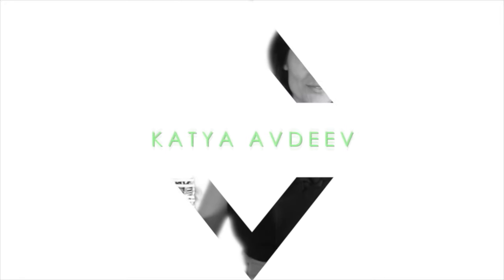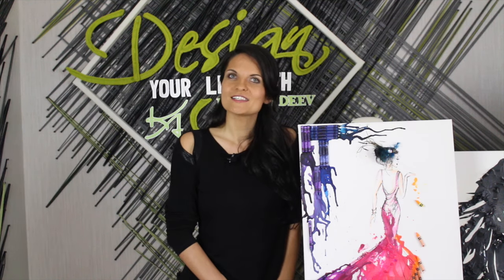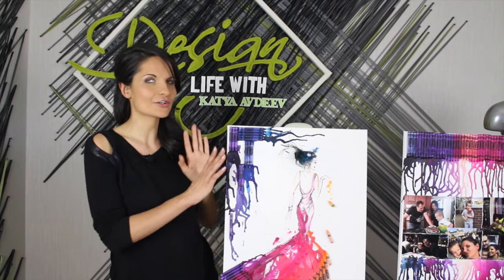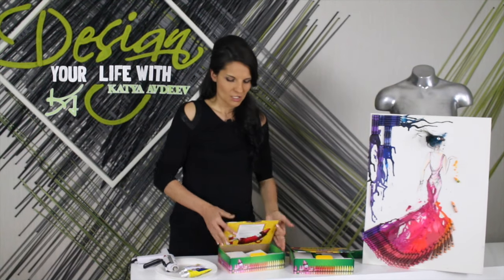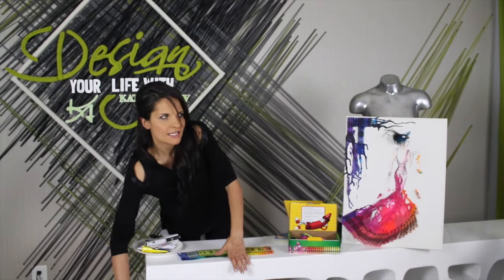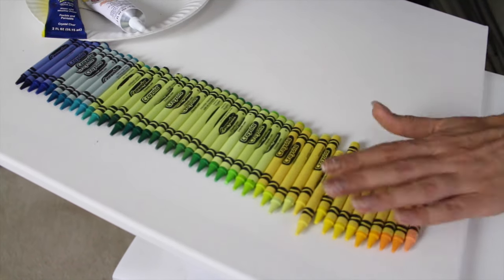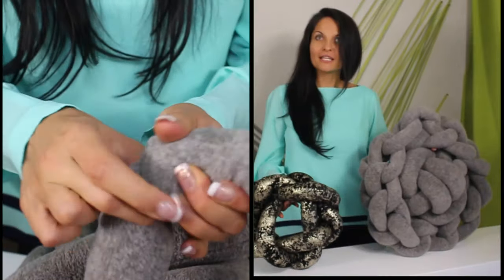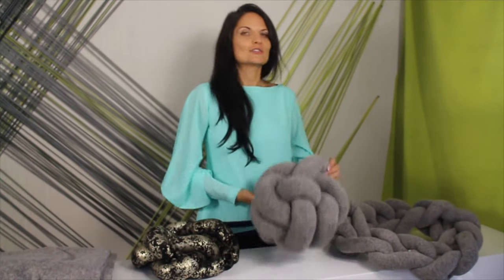Art with melted crayons / Unique pillows / Design Your Home with Katya Avdeev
In this episode its all about designing unique and modern items for your home. Did you know that you can do super cool modern art pieces with your hair dryer and crayons? I will show you a few ideas plus we will make unique knotted pillows that everyone will love.